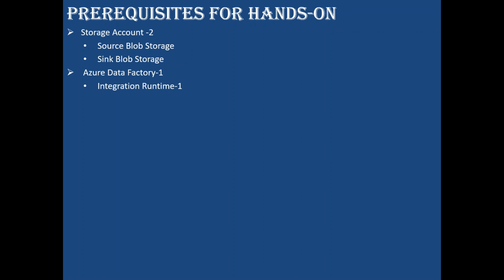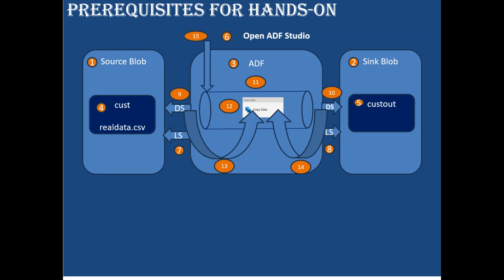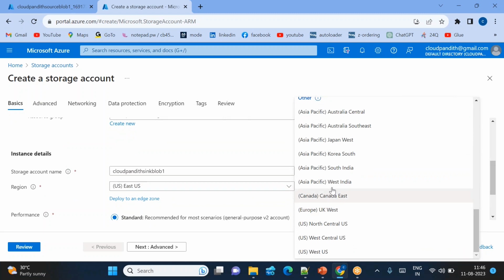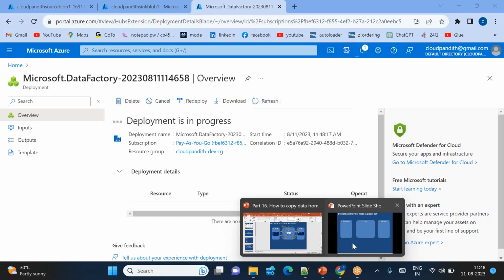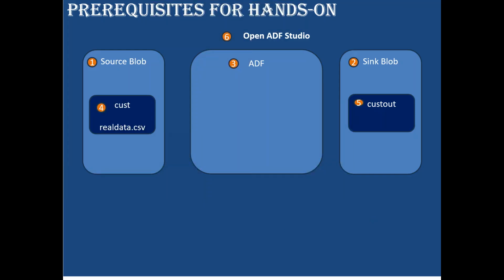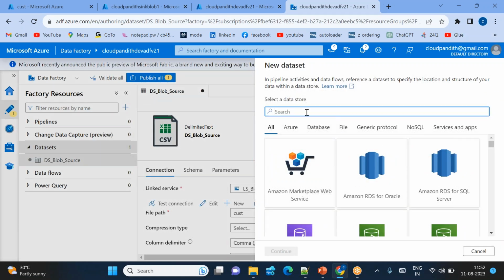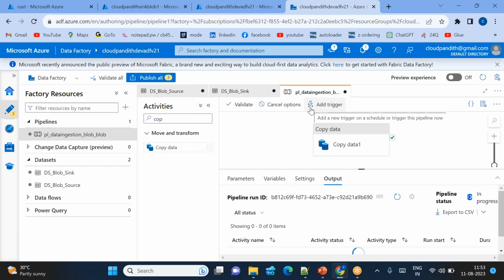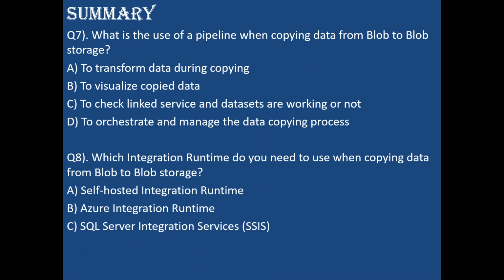16. Hands-On : How to Copy Data from Source Blob to Sink Blob using 15 steps in ADF || Step-By-Step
Answers:
Q1). C
Q2). B
Q3). B
Q4). B
Q5). B
Q6). D
Q7). D
Q8). B

4. How to Create Azure Free Account Today|| Troubleshoot if you can't create a free account in azure

13. What is Integration runtime in azure data factory and Types of Integration Runtime with Usecases

14. Deep dive into Linked Service in Azure Data Factory || Category of Linked Services in ADF

16. Hands-On : How to Copy Data from Source Blob to Sink Blob using 15 steps in ADF || Step-By-Step